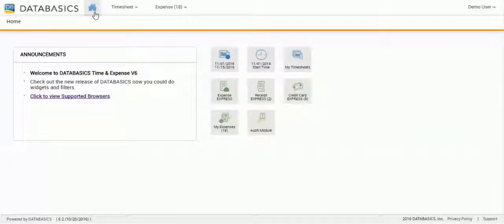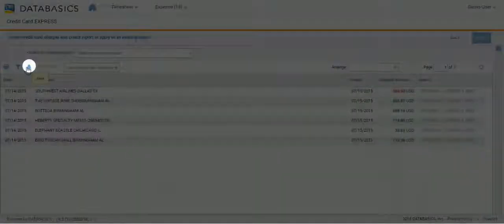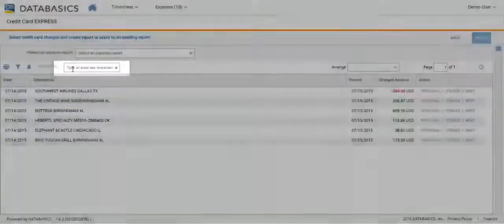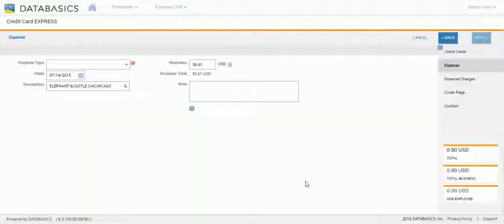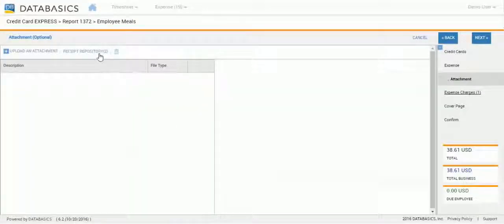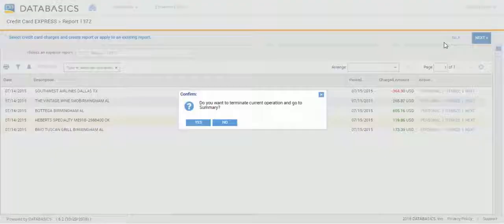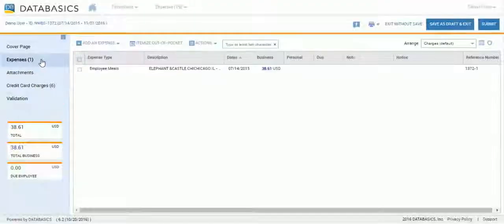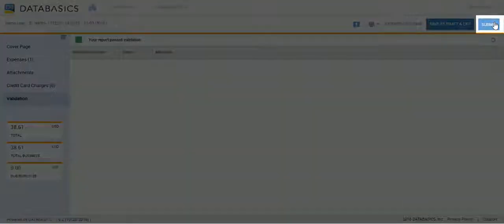How To Use DATABASICS Credit Card EXRESS (Desktop) | DATABASICS Tutorials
This tutorial reviews how to use the credit card transaction feeds feature of DATABASICS Expense to bring credit card transactions into your expense reports.